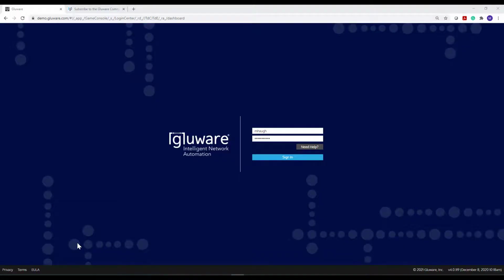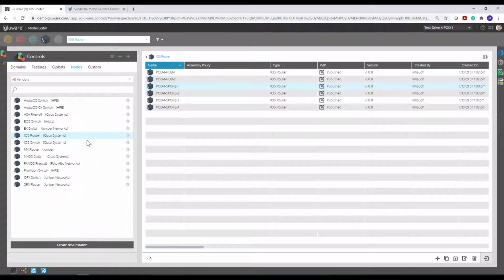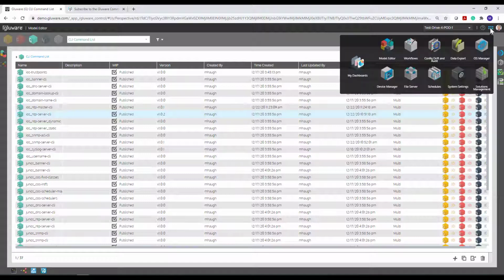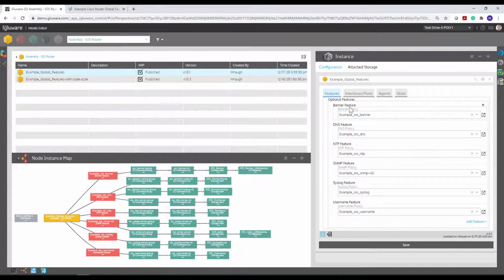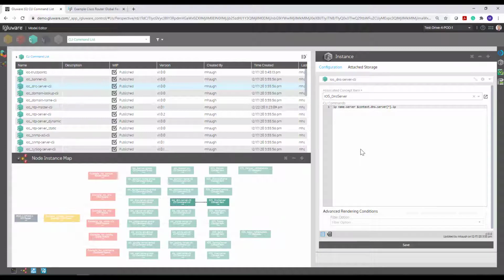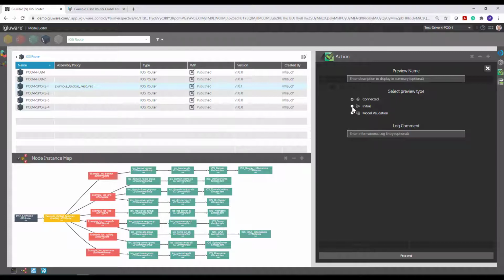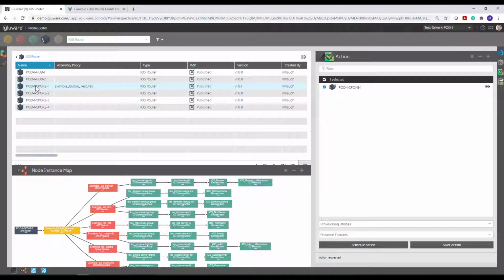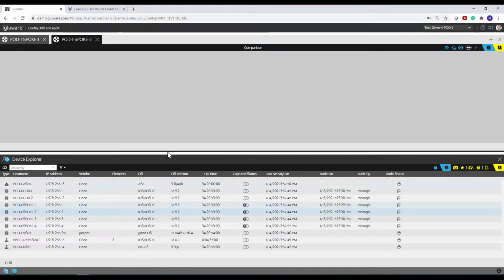Gluware Config Modeling Tutorial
This tutorial is on the topic of using the Gluware Config Modeling app. Config Modeling is used to build and implement policy-based network automation leveraging the power of the underlying intent-based and declarative Gluware orchestration engine. This example walks through automating several global features on Cisco IOS-based routers.